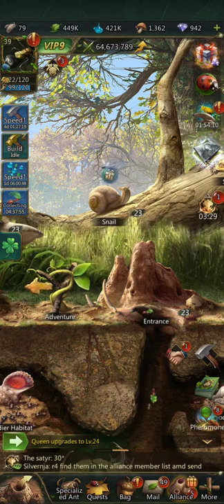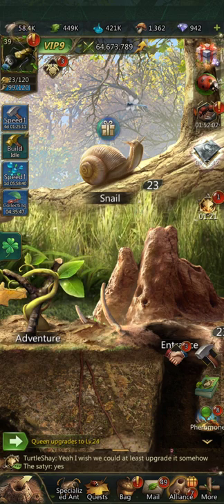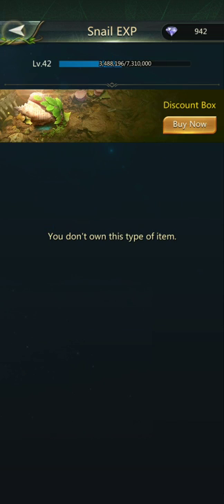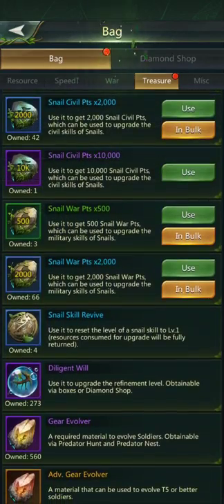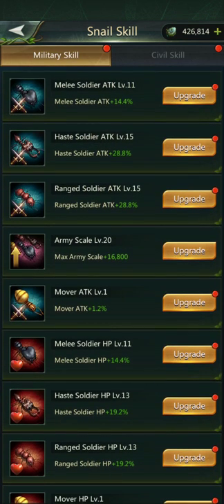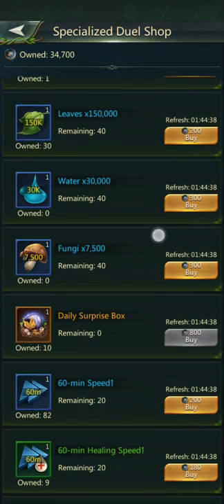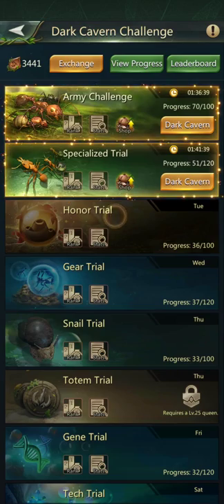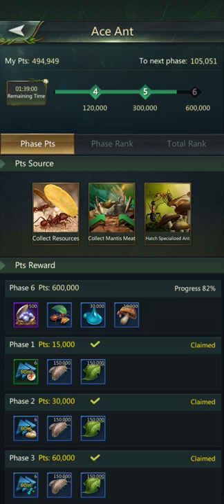Ant Legion Tips - Snail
Good day my fellow Ant Wranglers

In today's video of Ant Legion we go over the Snail and everything that i know about it currently.

We discuss
- When the Snail building unlocks and becomes available
- Where to purchase Snail exp,  Civil and War points
- Other places to get Snail points
- Possible strategic time to "cash in" snail point cards
- Snail upgrades, level and interactions
- The three snail interactions and what I believe is best for me (Sun,Water, Feed)

Have a great day and remember to keep it fun!

Here is a video I added for an advanced strategy to get the most out of your Skill points.